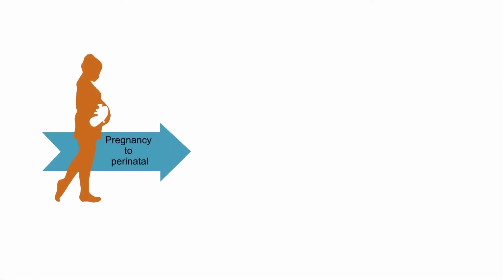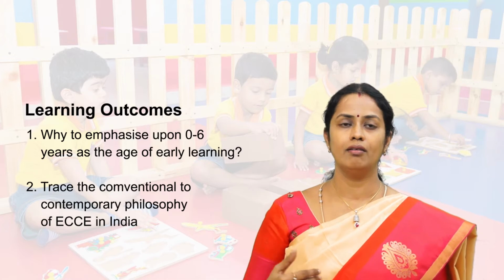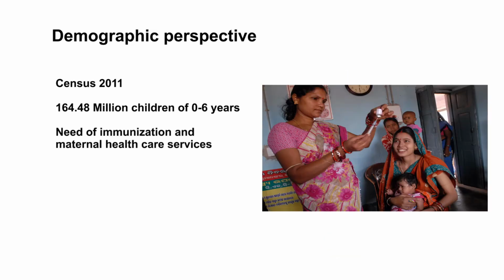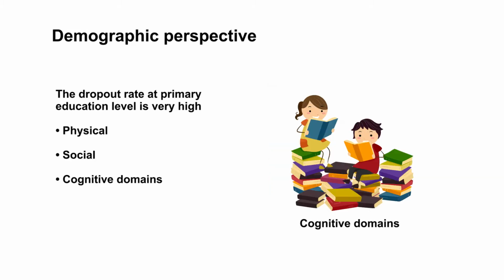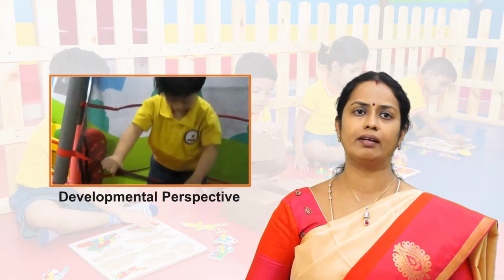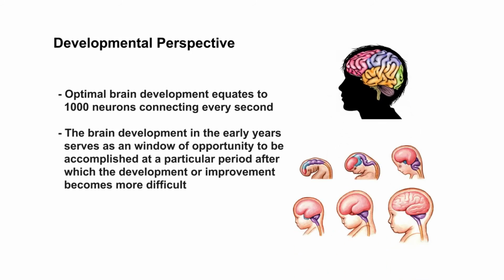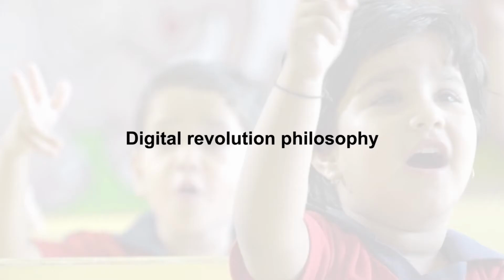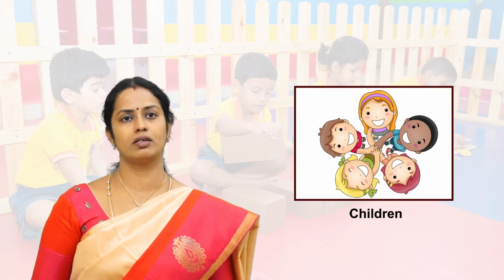ECCE in India Video 1 (ECCE)